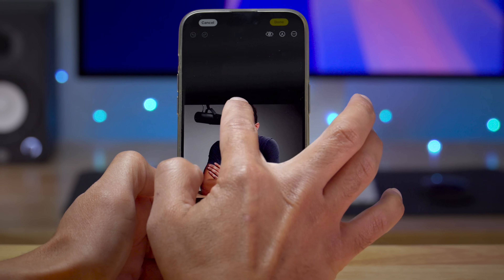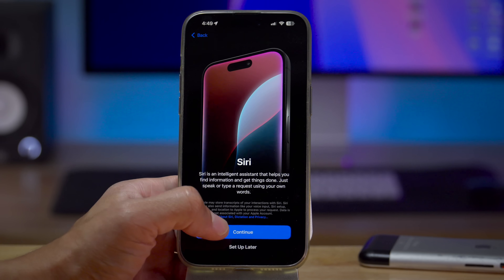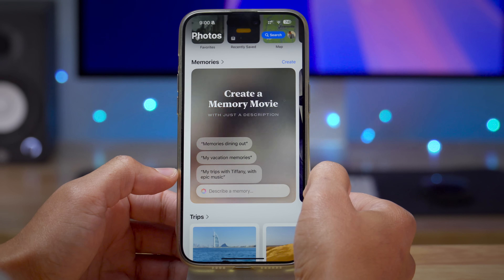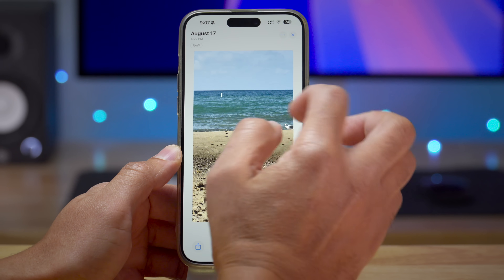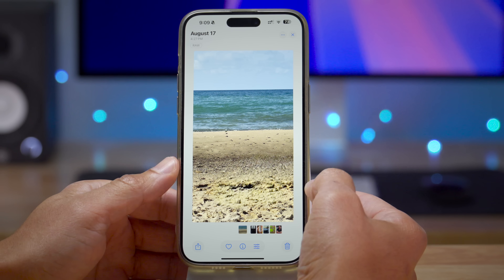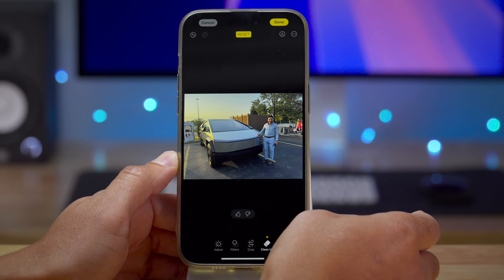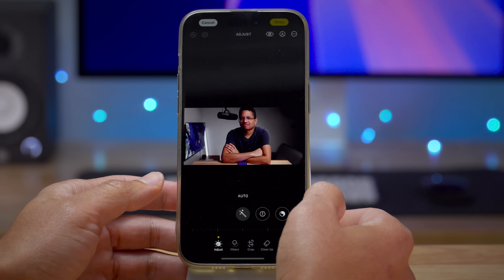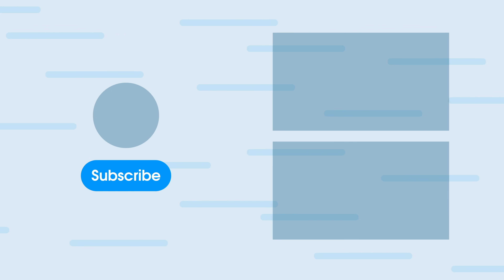iOS 18.1 Beta 3 - Clean Up makes the Photos app better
Alongside some changes to the awesome Summarize Notification feature powered by Apple Intelligence, there's also the debut of Clean Up in iOS 18.1, the first photo editing tool that lets you target specific parts of a photo in the Photos app.

Apple 🖥️:
14-inch MacBook Pro
Apple Studio Display
12.9-inch iPad Pro

## Chapters
00:00 Introduction
01:04 Summarize Notification Previews
03:38 Memory Movies with Music
04:47 Siri Interface
05:42 Clean Up for Photos